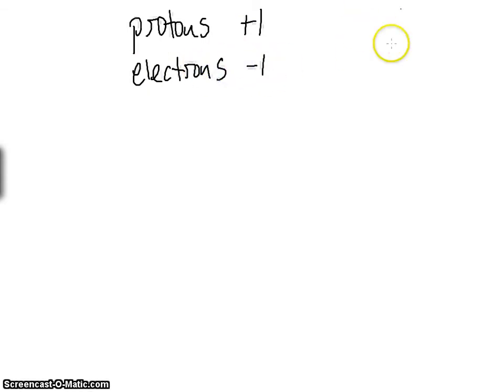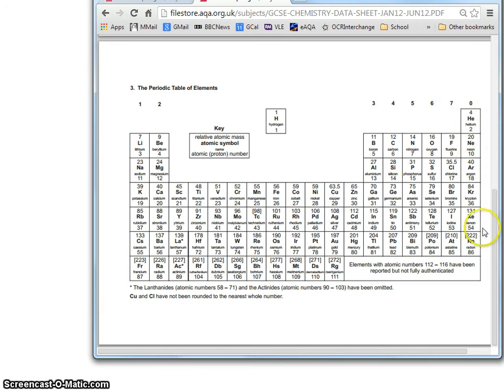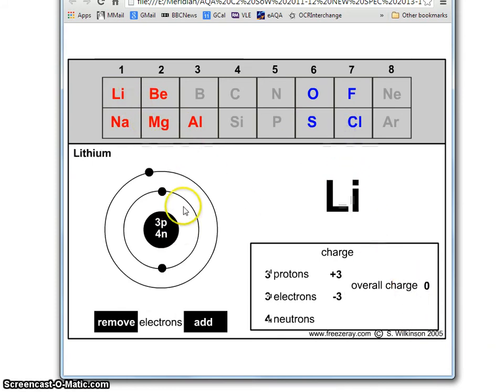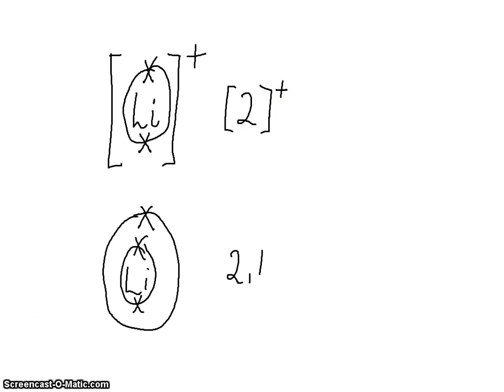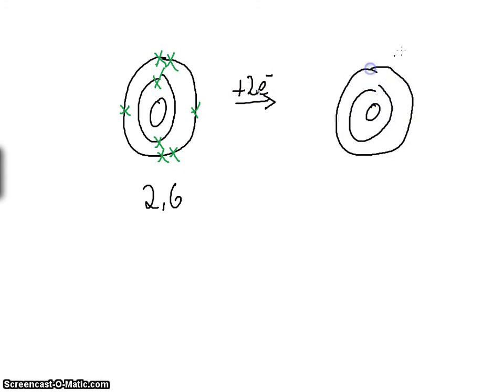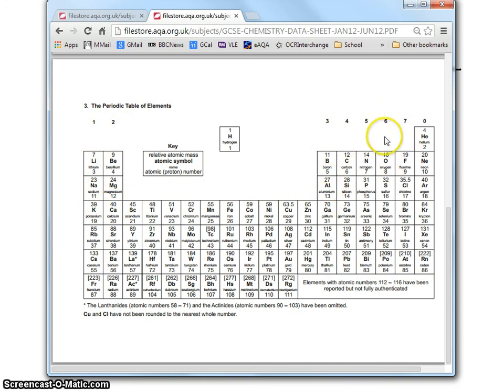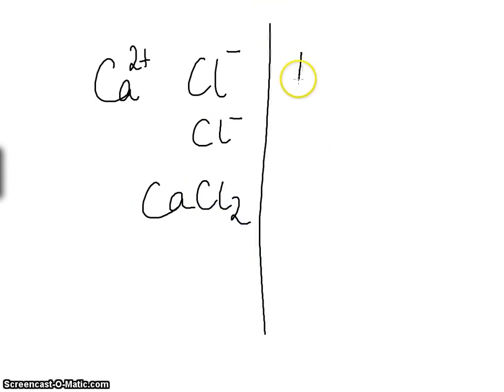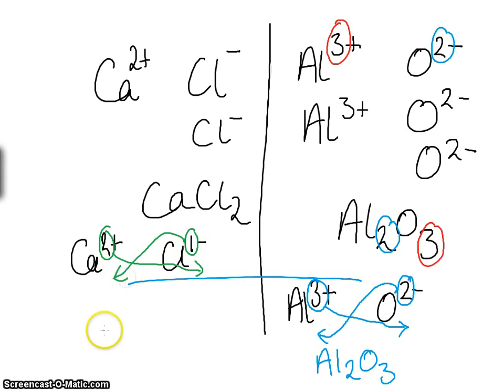C2 Topic 1 Lessons 2 & 3 Ion formation and ionic compounds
Discussion on ion formation and how to write balanced ionic formulae